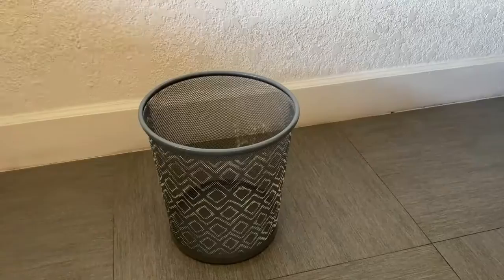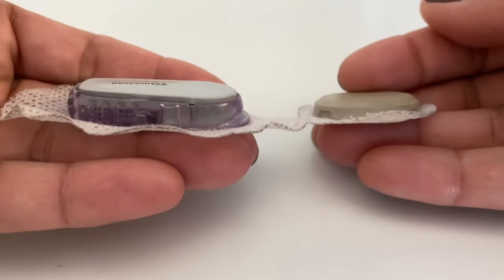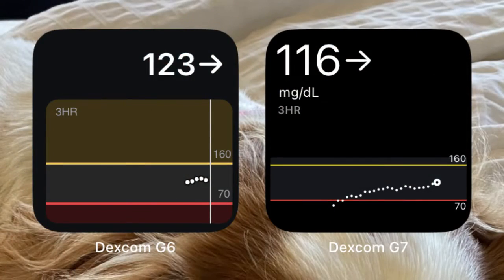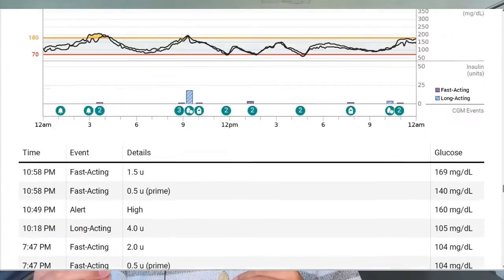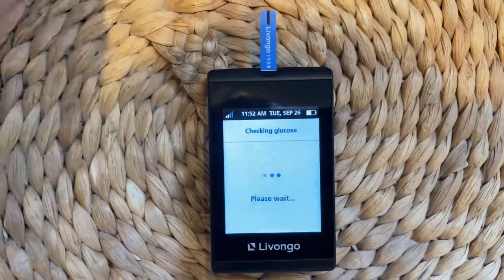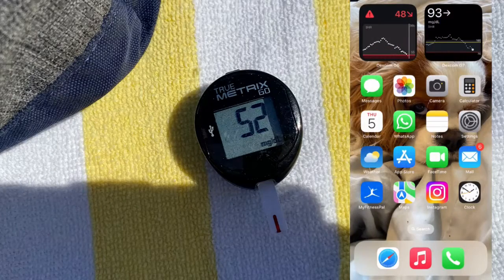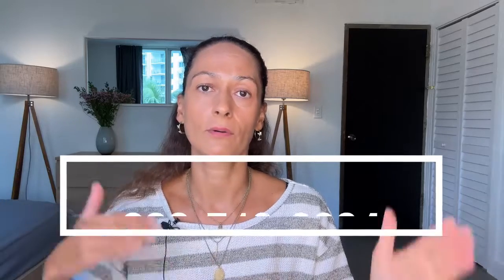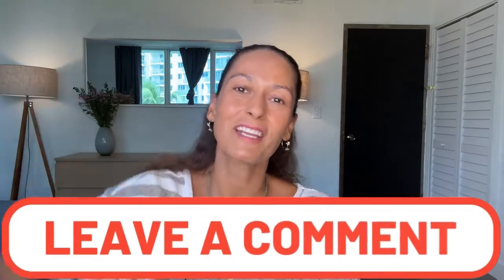Dexcom G7 - How Accurate Is It Compared to G6? – a side-by-side comparison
Want more details on the difference between Dexcom G7 and Dexcom G6, want to see my data and hear the analytics. Then this video is for you.
I tested both sensors, I wore two at the same time for 20 days, and in this video, I’ll lift the covers on Dexcom G7 and show you the data, and of course, give you my verdict on how Dexcom G7 compares to Dexcom G6.

Remember this is my experience wearing Dexcom G7, yours might be different.

US MED is the distributor I’ve used for years to get my diabetes supplies. They’re a full-service supplier and will handle everything from insurance verification to getting the prescription from your doctor to sending your supplies directly to your mailbox.

0:00 Introduction
1:29 Similarities between Dexcom G7 and Dexcom G6
2:30 Dexcom G7 size compared to Dexcom G6
4:08 Dexcom G7 accuracy compared to Dexcom G6
10:29 Dexcom G7 Warm-up
12:07 Dexcom G7 alert updates
13:26 Dexcom G7 insulin pump integration
14:10 How to get Dexcom G7